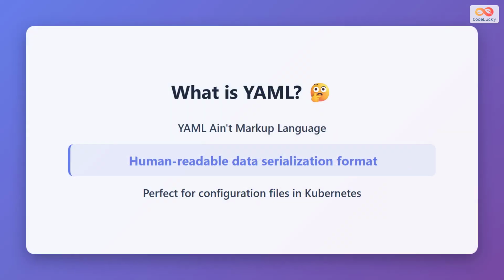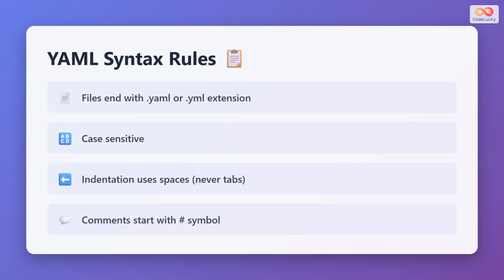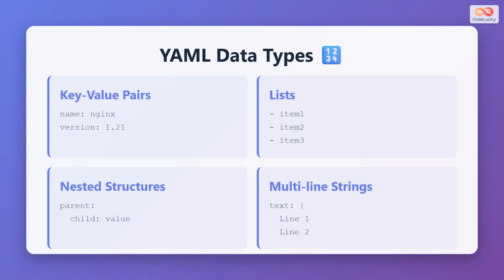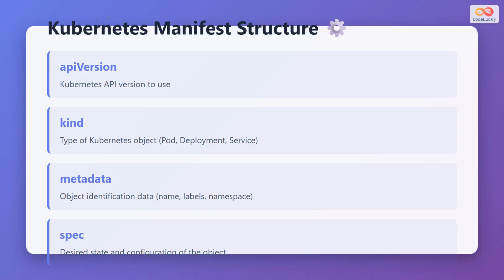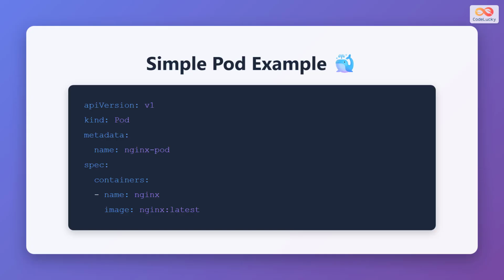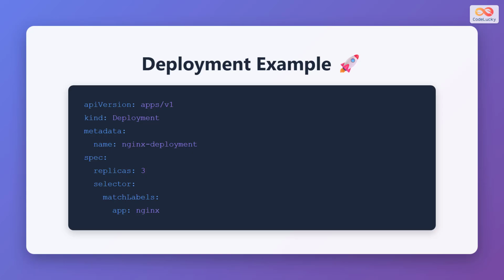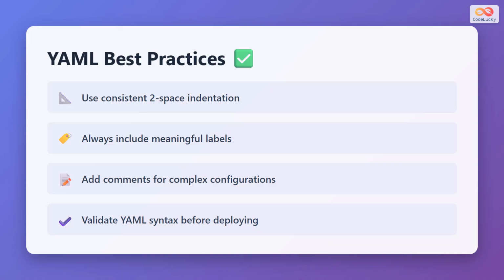YAML Basics for Kubernetes: Master Configuration Files for Beginners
Learn YAML syntax and structure for Kubernetes manifests in this comprehensive beginner-friendly tutorial! 📝

Discover how to write clean, effective YAML configuration files for Kubernetes. This tutorial covers everything from basic YAML syntax rules to creating Pod and Deployment manifests.

🎯 What You'll Learn:
✅ Understanding YAML fundamentals and syntax
✅ Key-value pairs, lists, and nested structures
✅ Essential Kubernetes manifest structure (apiVersion, kind, metadata, spec)
✅ Creating simple Pod configurations
✅ Writing Deployment manifests with replicas
✅ YAML best practices for Kubernetes
✅ Common mistakes to avoid
✅ Validation tips and techniques

Whether you're starting your Kubernetes journey or need a solid refresher on YAML configuration files, this tutorial provides clear explanations and practical examples. Perfect for DevOps beginners, developers, and anyone working with container orchestration.

💡 Master the fundamentals of YAML indentation, case sensitivity, comments, and data types. Learn how to structure Kubernetes resources properly and follow industry best practices.

Chapters:
00:00 - YAML Basics for Kubernetes
00:25 - What is YAML?
01:01 - YAML Syntax Rules
01:37 - YAML Data Types
02:12 - Kubernetes Manifest Structure
02:54 - Simple Pod Example
03:28 - Deployment Example
04:04 - YAML Best Practices
04:46 - Outro